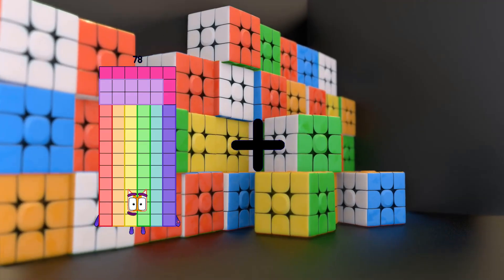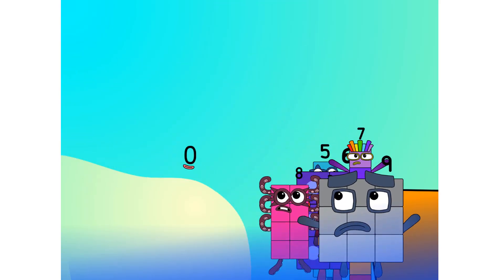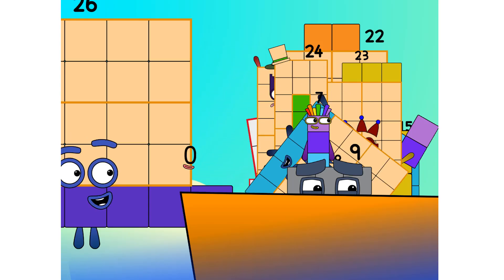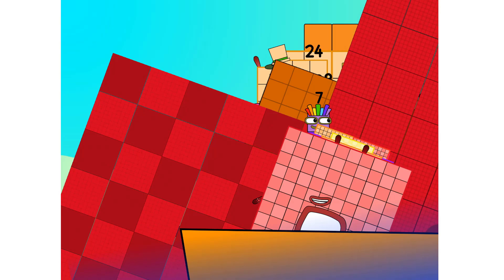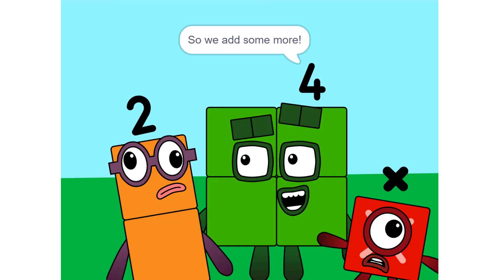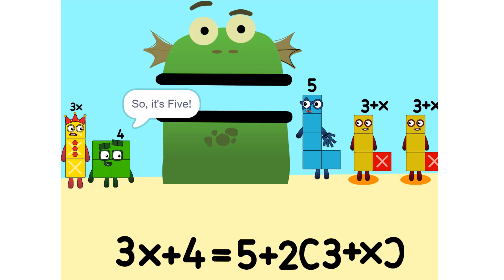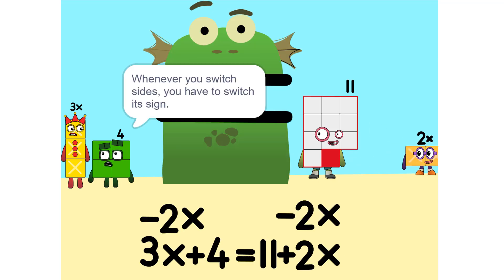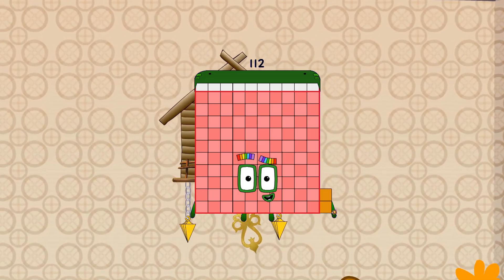Numberblocks Math: Numberblocks Series 7 | Numberblocks Series 7 Step Squad | LEVEL 2 | #461